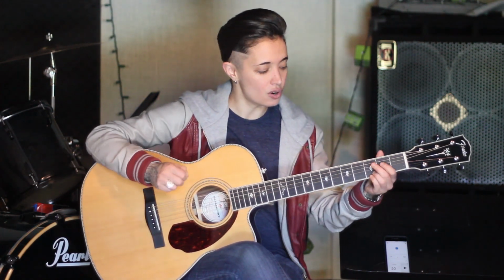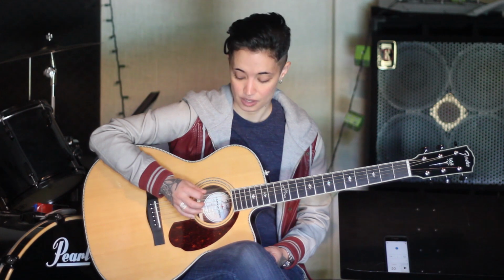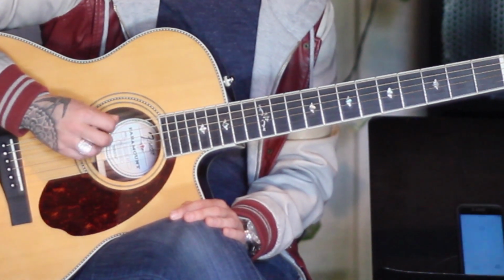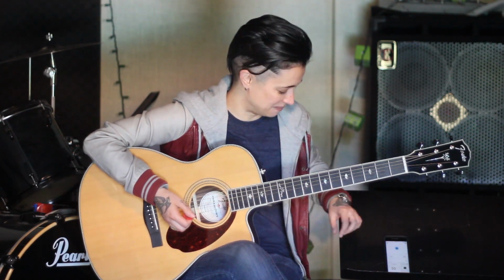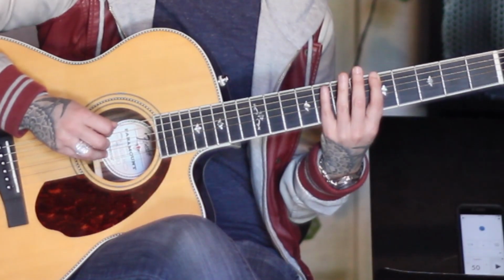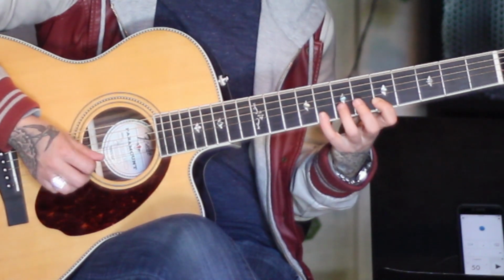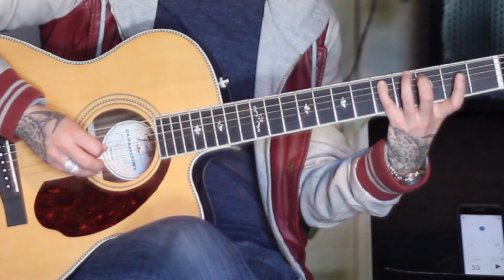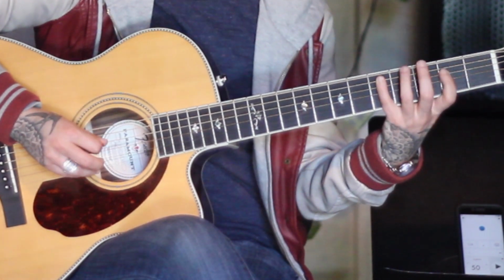Guitar Tips & Tricks #30: Alternate Pick Like a Boss - Jen Trani